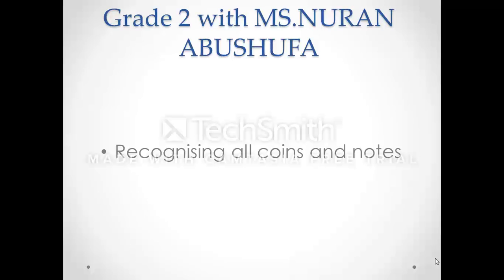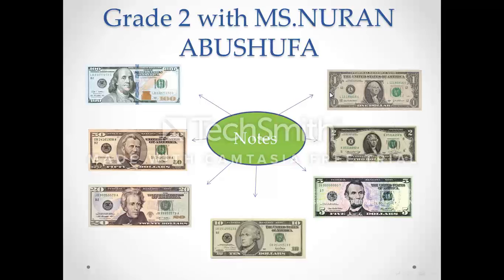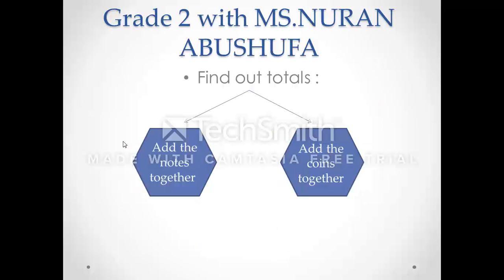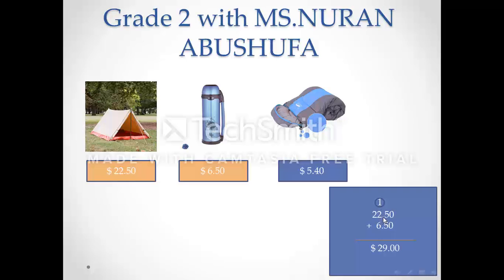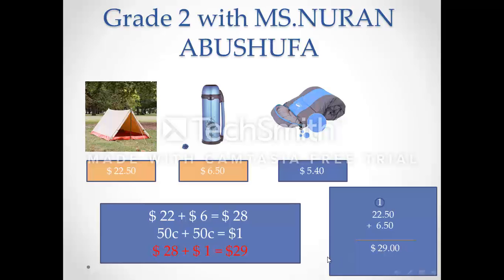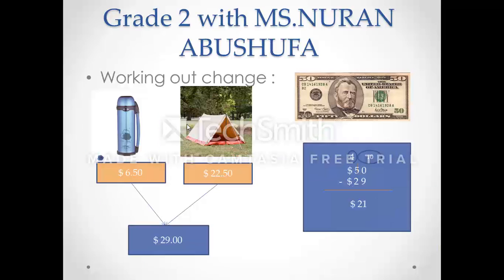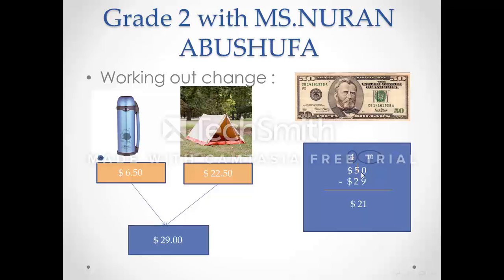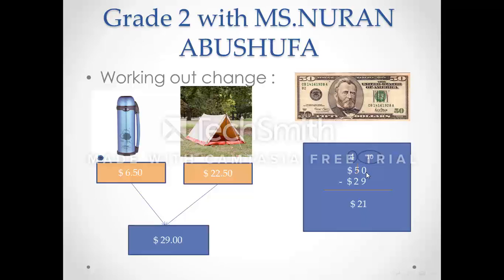GRADE 2 MATH PART 5 MONEY